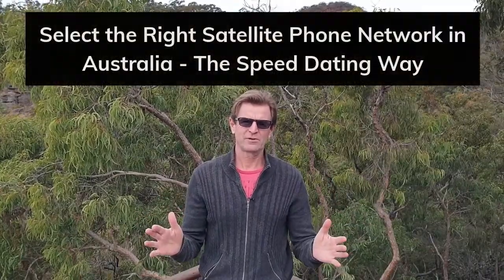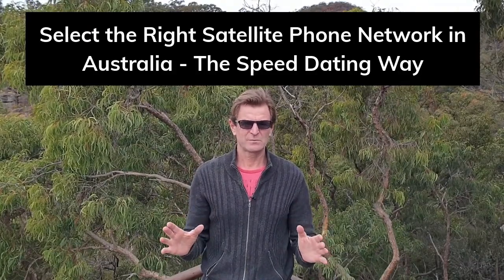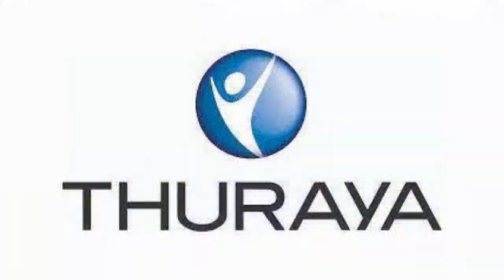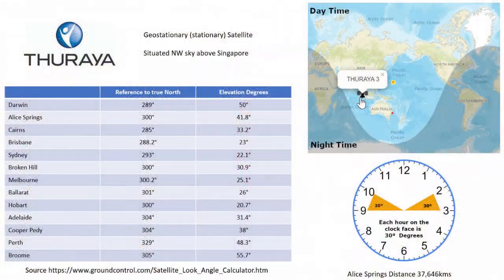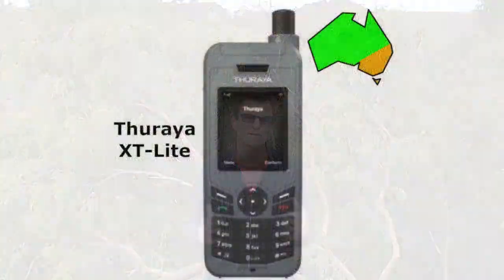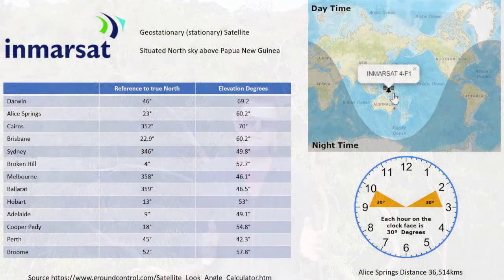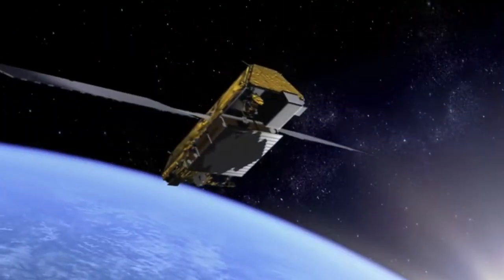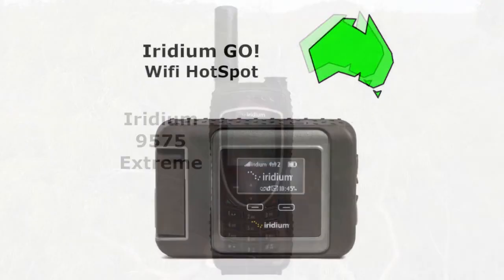Reviewing Satellite Phone Networks in Australia - 2022 - In 3 Minutes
Do you want an expensive brick or possibly a life saving device?

In 3 minutes (just like speed dating) find out what Satellite Phone Networks serve Australia and how they work.

We have customers all over Australia using their Sat Phones and sharing their experiences and feedback. In this video we share that feedback so you have the facts and details about coverage and not marketing spin.